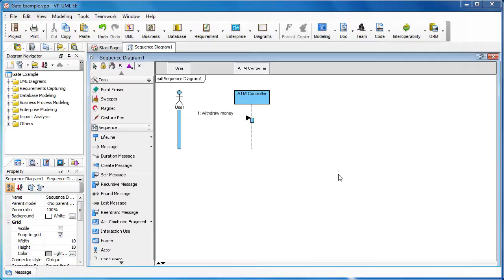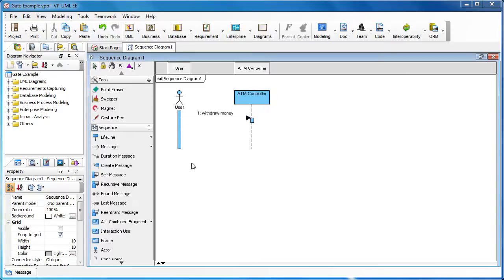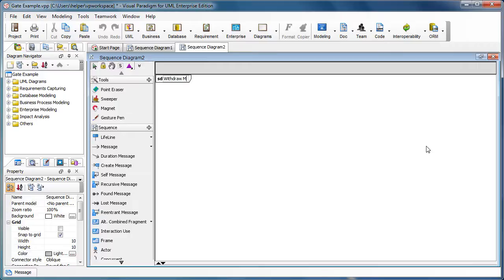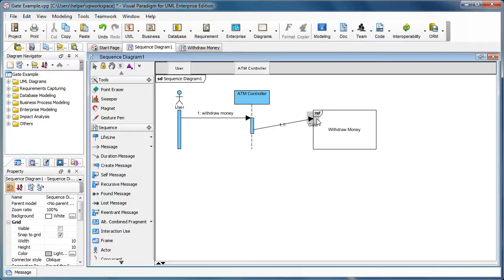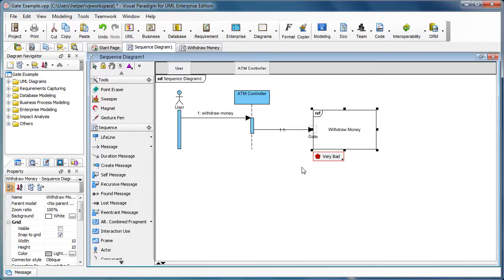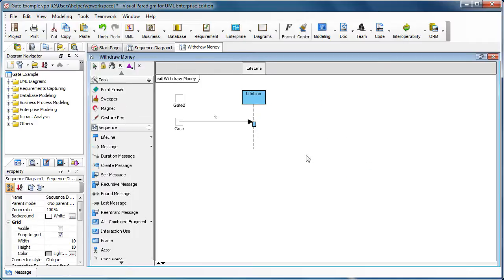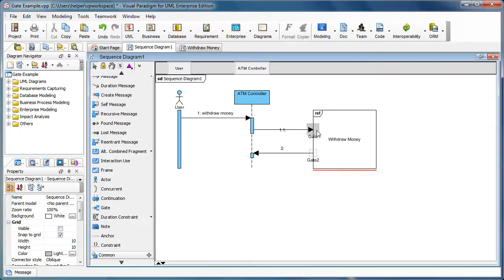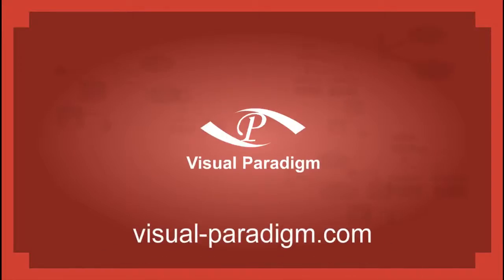Modeling Gates in Sequence Diagrams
This movie shows you how to model the gate in sequence diagram.